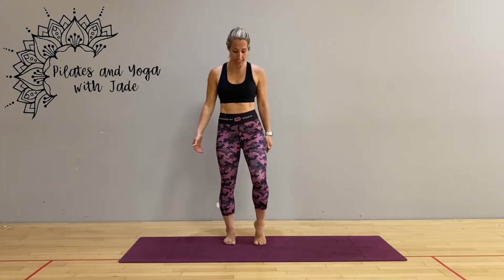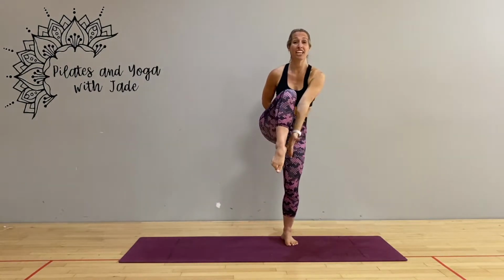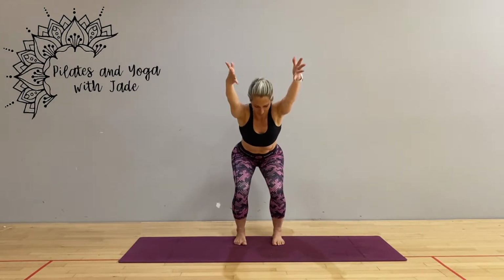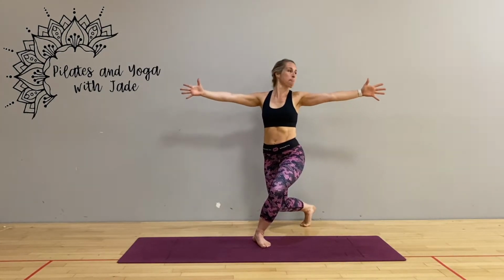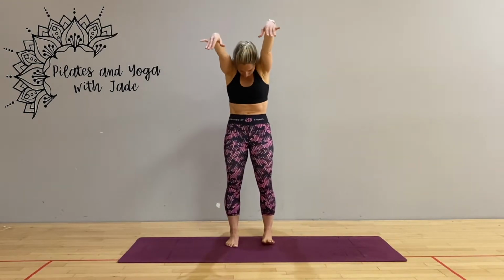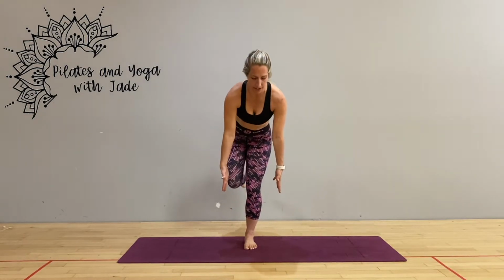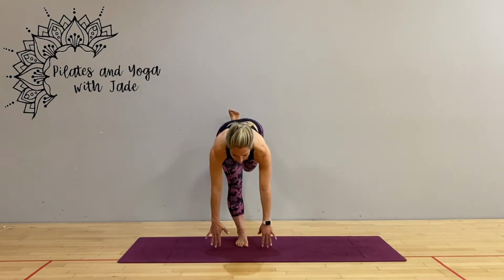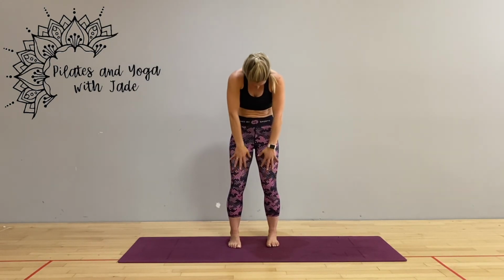Wk 4 May Calendar - Whole Body Standing